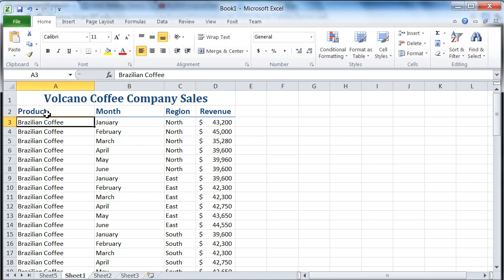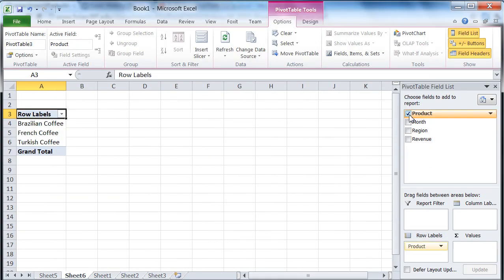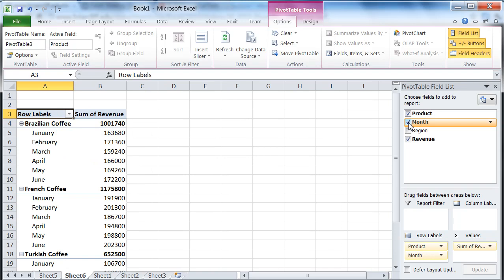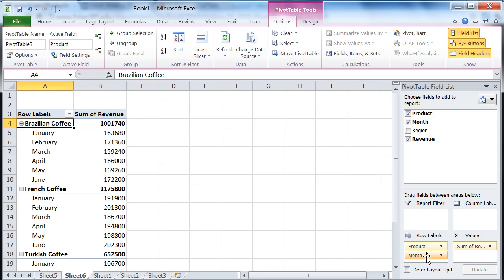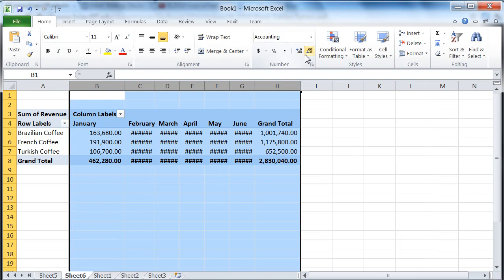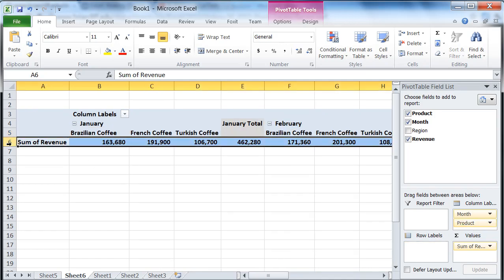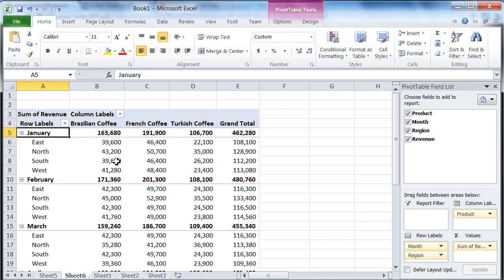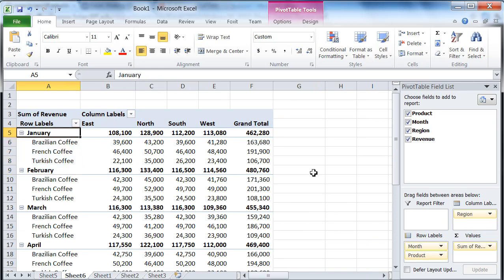XL2010-Data-PivotTables-Tables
How to create 2-dimensional pivot tables in Excel 2010.